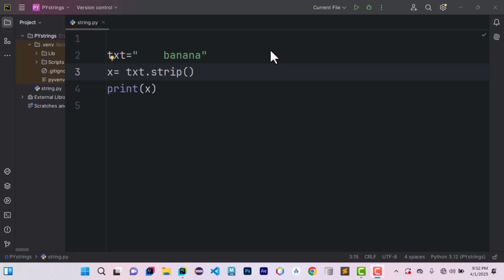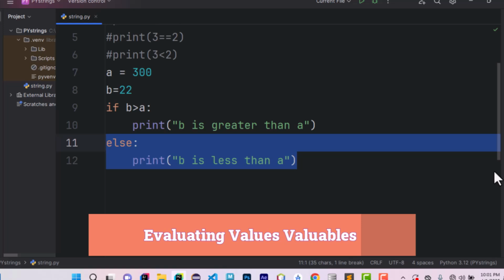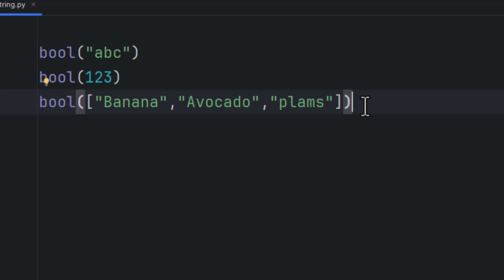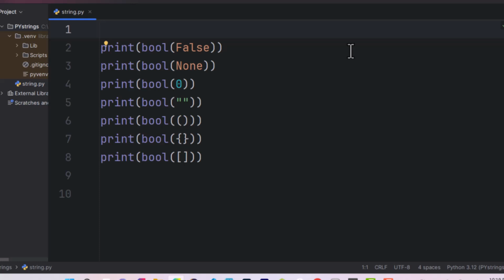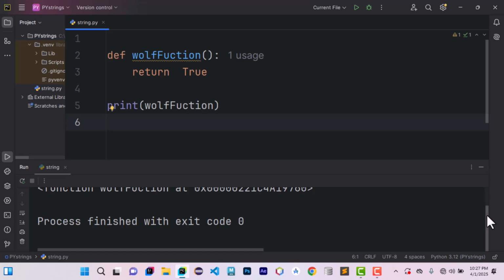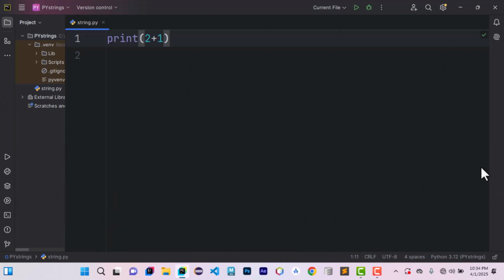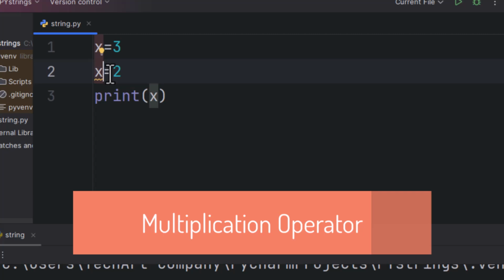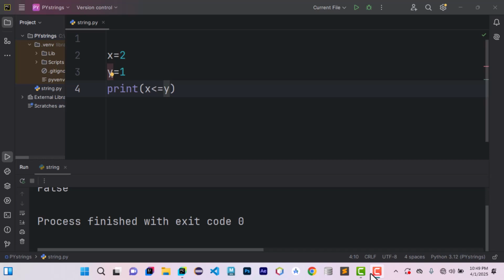Python Programing Language-Lesson-6-Booleans and Operators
Hi in this lesson we are learning  python Booleans and Operators